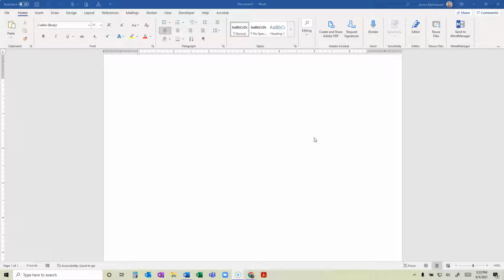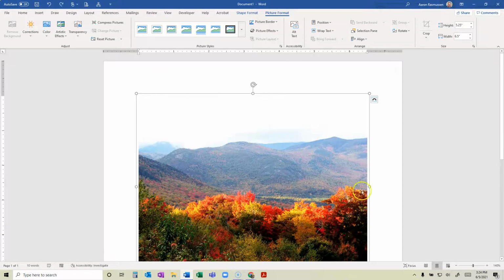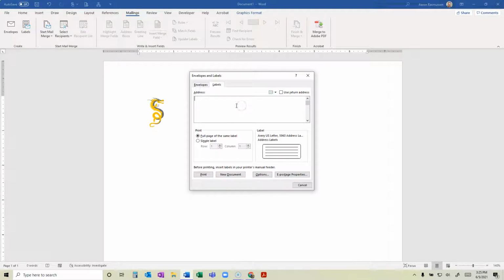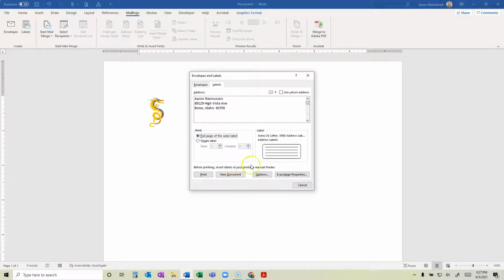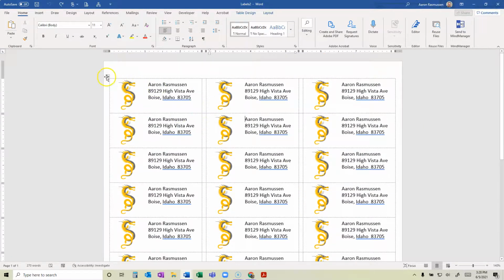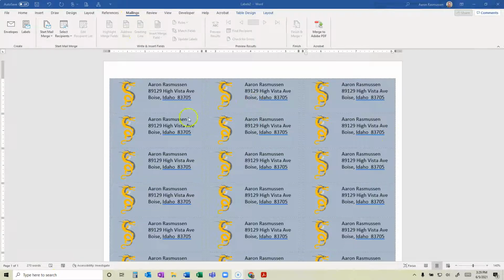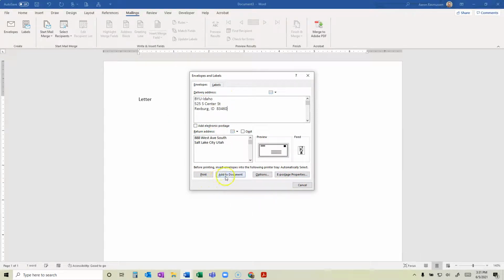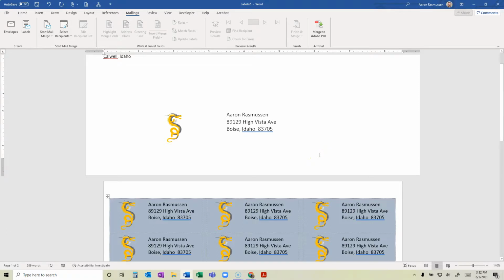Envelopes and Labels